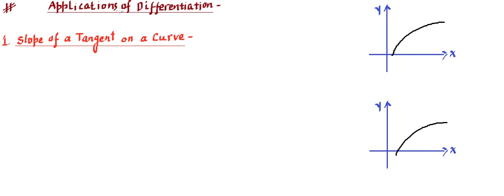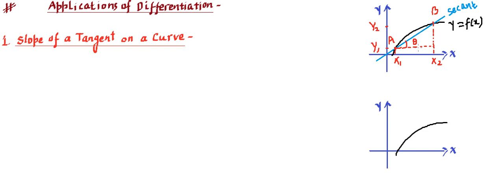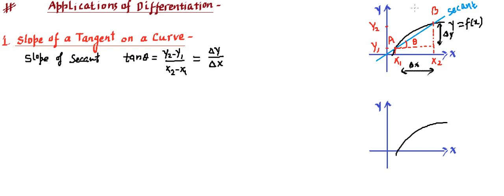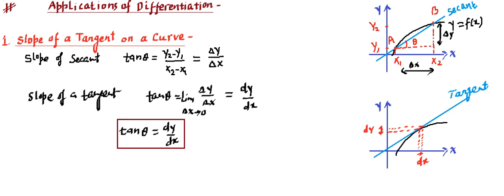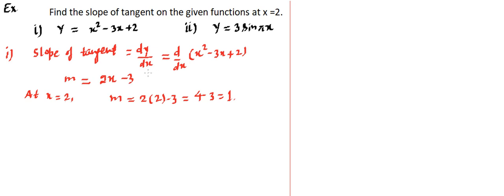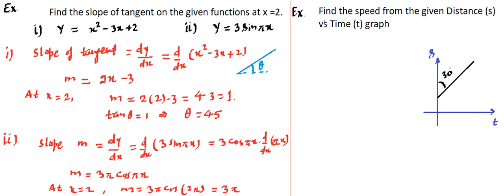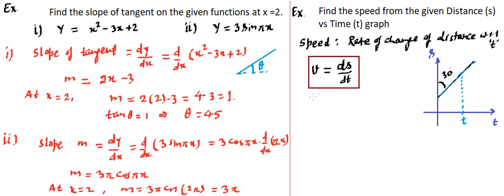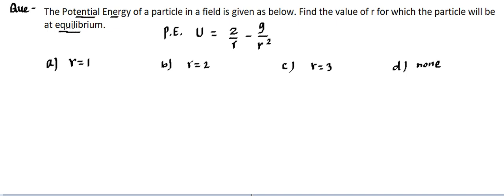Lecture #5 Applications of Differentiation 1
Slope of Secant and Tangent